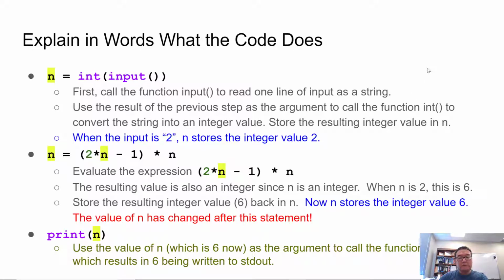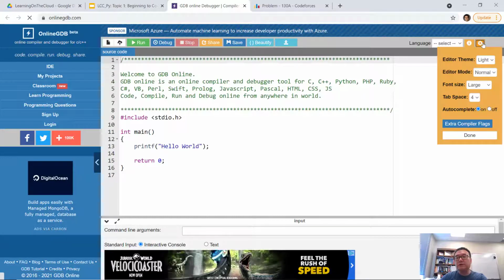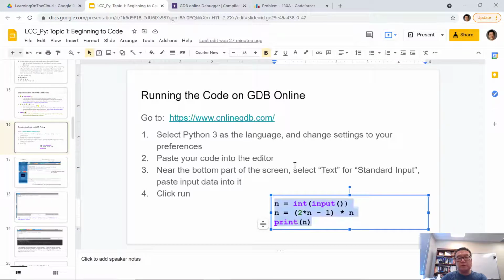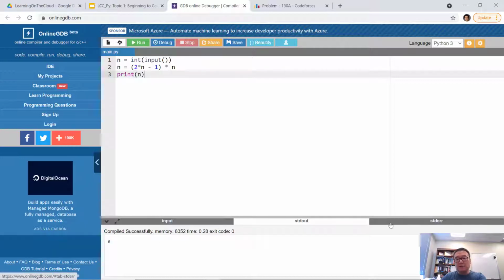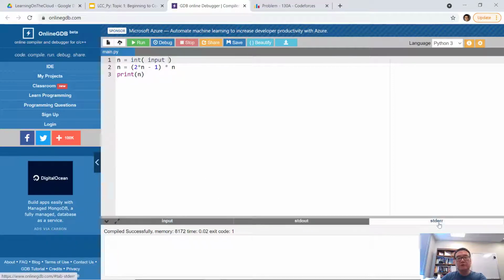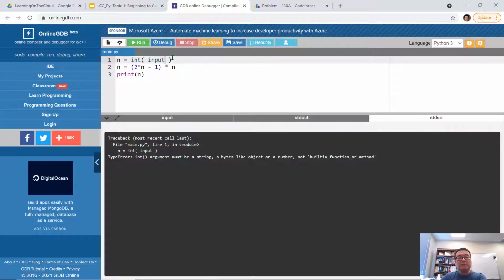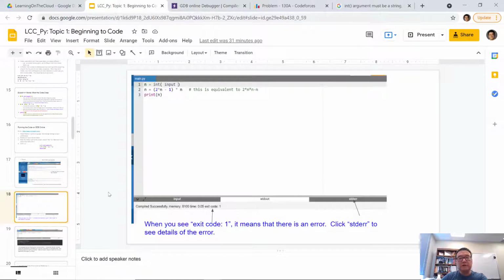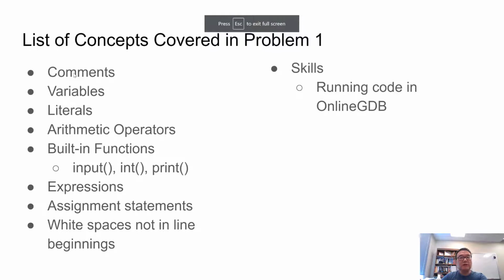LCC Topic 1: Video 3: Example 1c: Using OnlineGDB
This video segment covers basic concepts such as comments, variables, literals, operators.